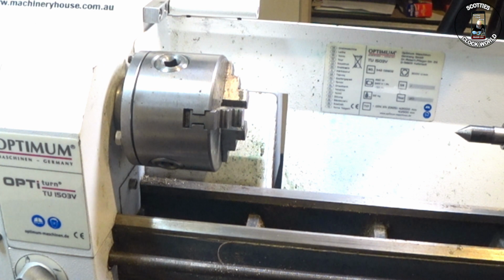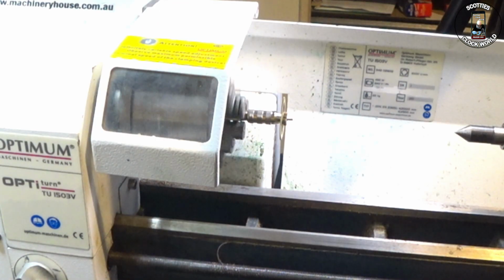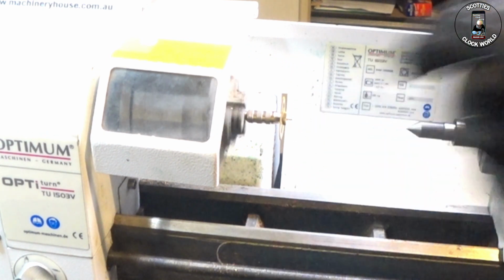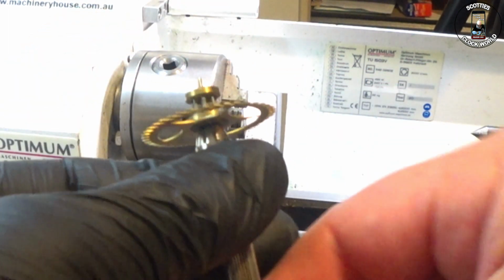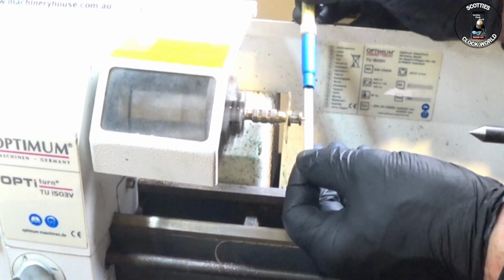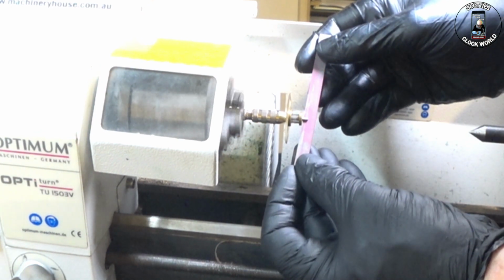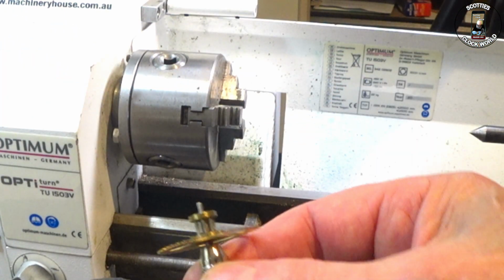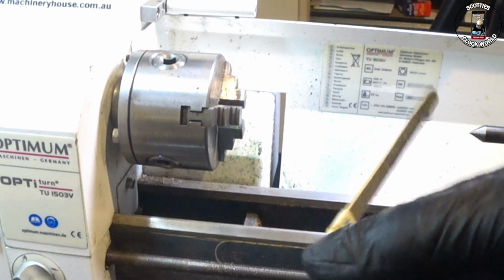How To Polish Pivots On A Lathe, Two Methods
I show you the steps in polishing clock pivots on a metal lathe.
The first part of the video focuses on just polishing a pivot, the second part shows you how to remove groves on a pivot and then polish it.

If you haven't yet, click the button and the bell so you can be notified of the new content I upload Sunday and Wednesday every week.
And don't forget a LIKE if you enjoyed watching my video.